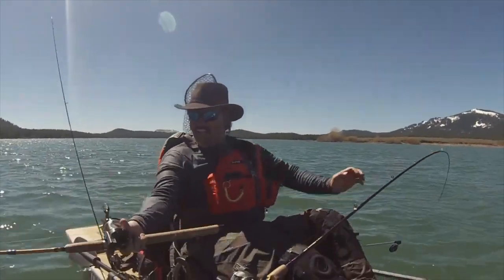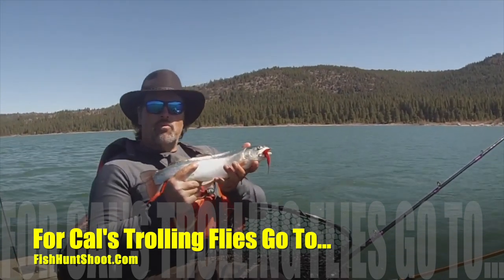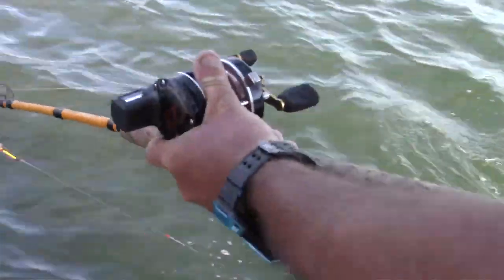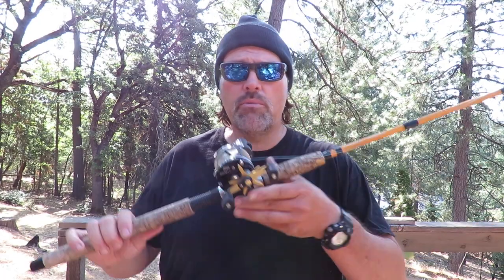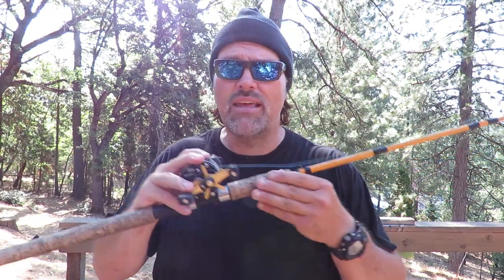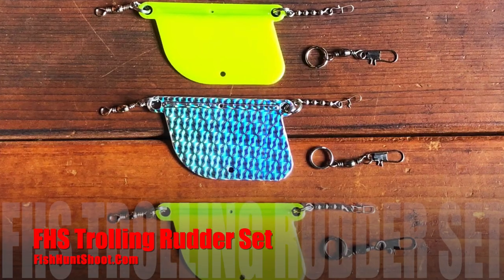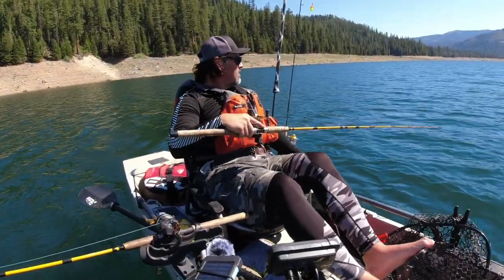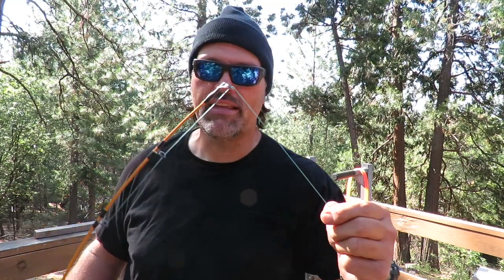Leadcore Trolling Tips